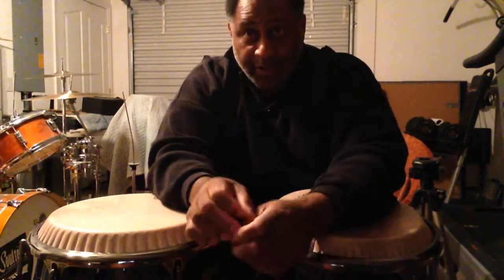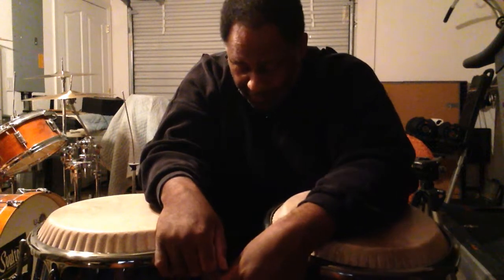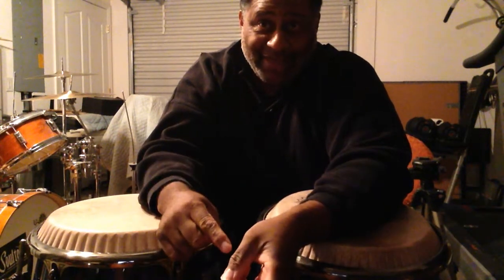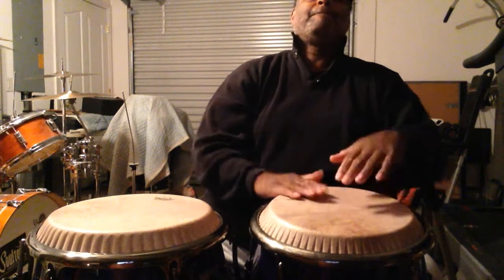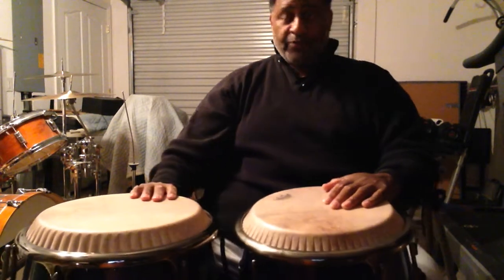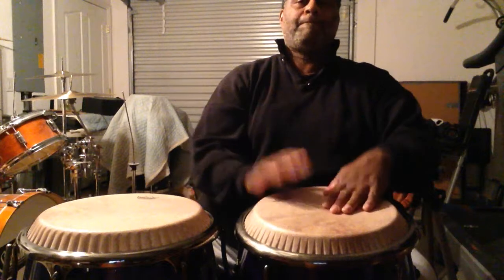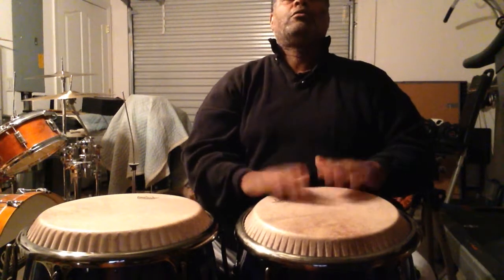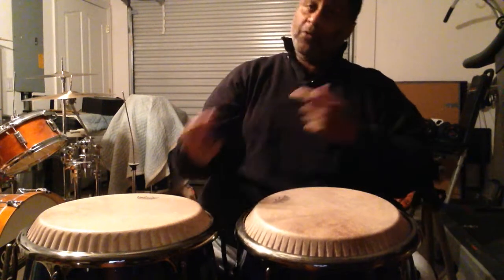Conga lesson 10